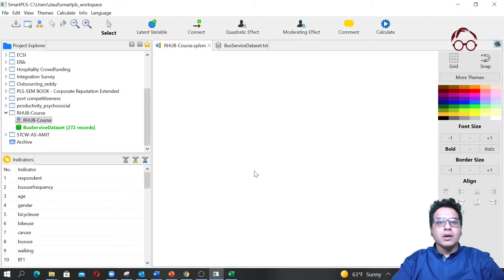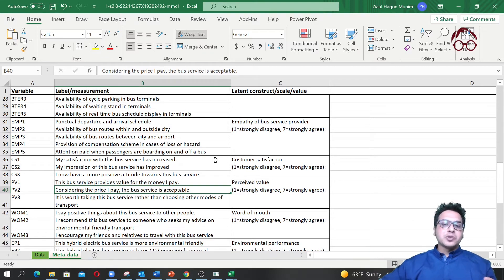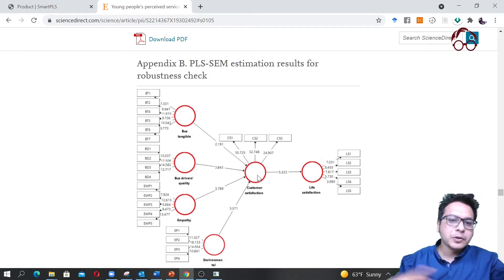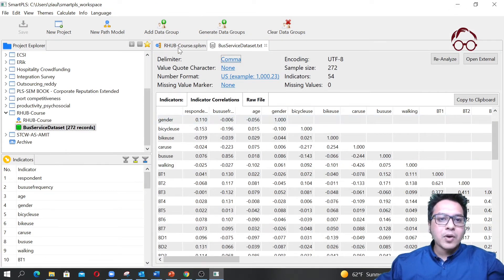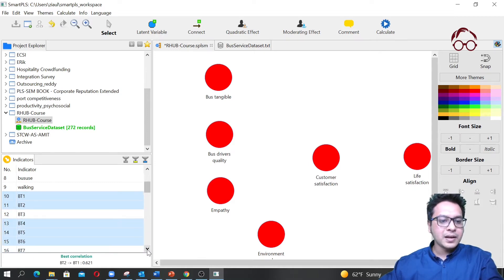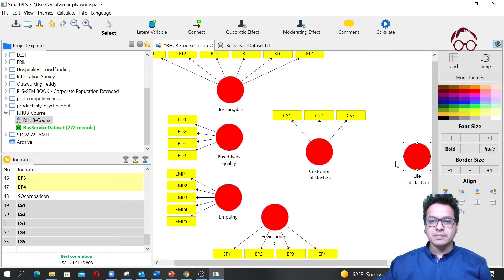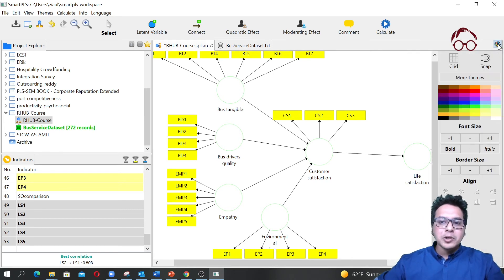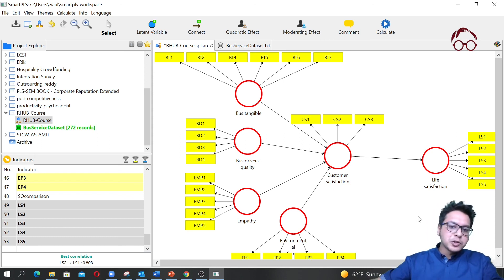PLS-SEM (2): Create measurement model in SmartPLS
The video shows creating latent variables and forming a measurement model in SmartPLS. It also shows modifying colors of the latent variables in SmartPLS canvas and explains the dataset used in Resaerch HUB PLS-SEM playlist.